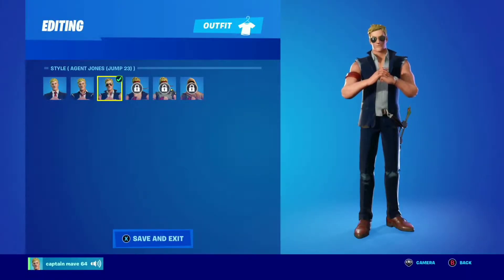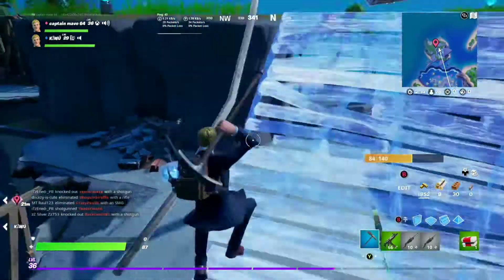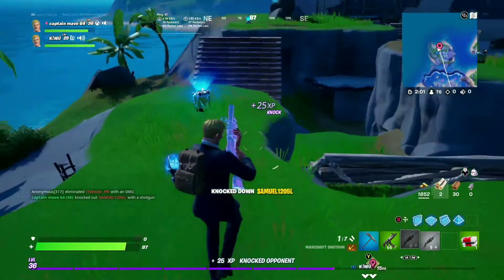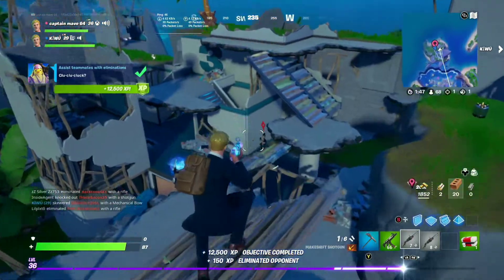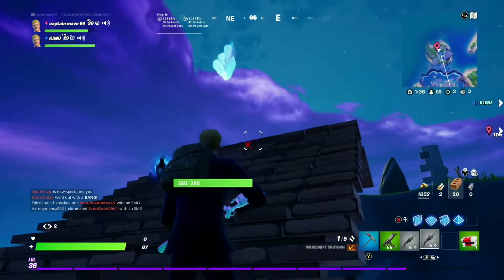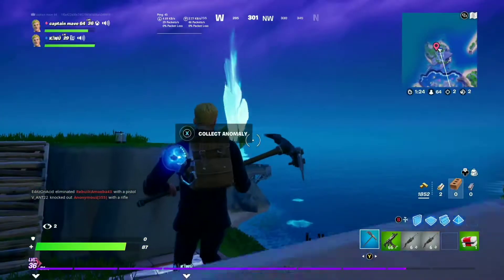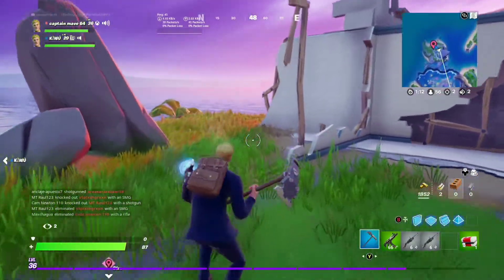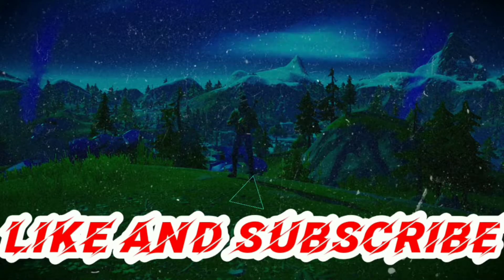Agent Jones JUMP 23 EDIT STYLE ( Investigat An ANOMALY Decected On SHARK )